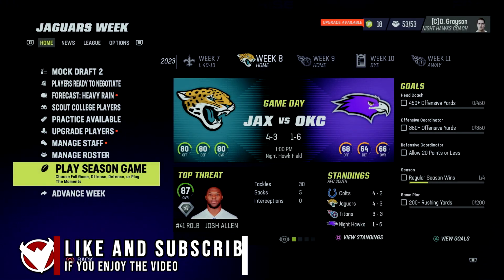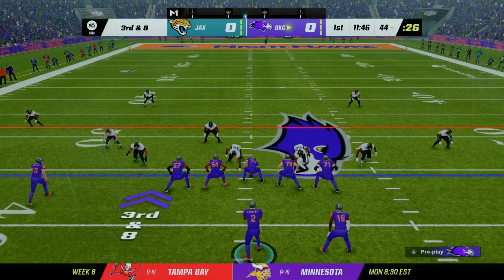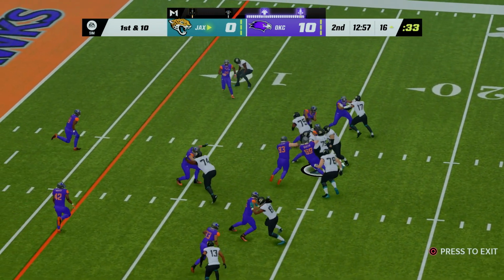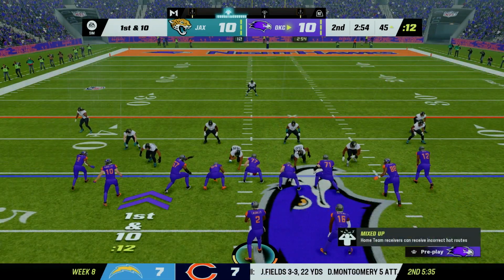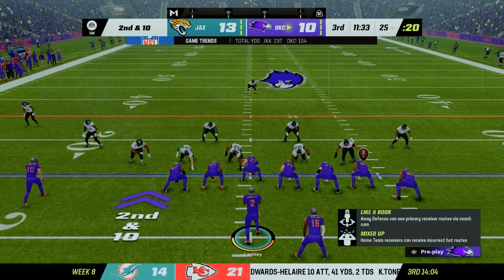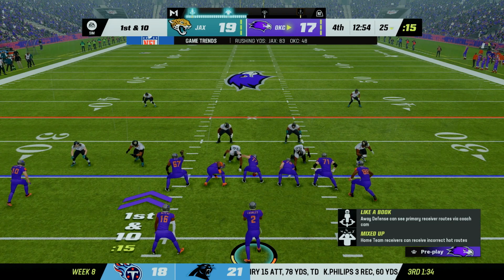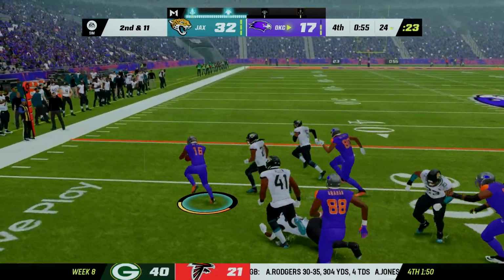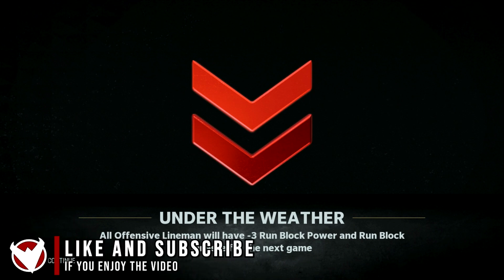Quez Watkins RB Debut | Madden 23 Complete Rebuild Oklahoma City Night Hawks Franchise S1:G8 [Ep 9]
Welcome to my Madden 23 Complete Franchise Rebuild with the Oklahoma City Night Hawks! I have moved the Houston Texans to Oklahoma City and cut every single player on this team. I can only rebuild with undrafted free agents, some lower rated free agents, and the NFL Draft! This is probably going to be a horrible team for a minute honestly.

Madden 23 Complete Franchise Rebuild | Madden 23 Franchise Rebuild | Madden 23 Relocation Rebuild | Madden 23 Oklahoma City Franchise

Song: Energetic Rock Background (Music Today 80)
Composed & Produced by: Anwar Amr